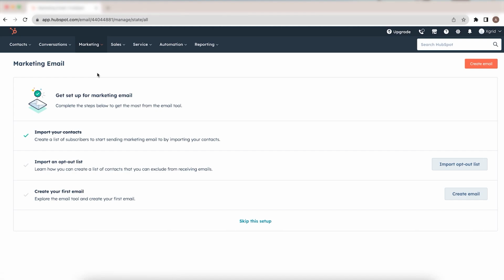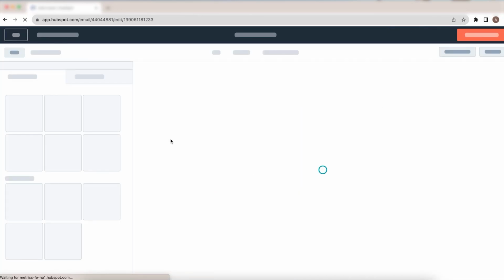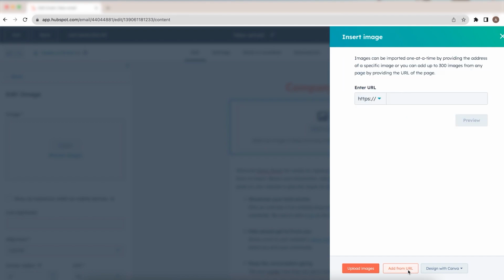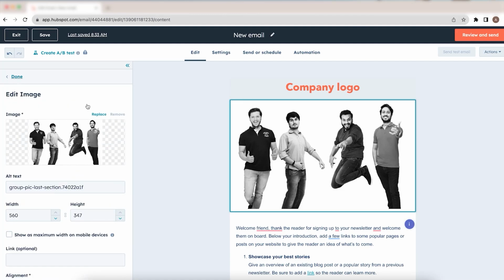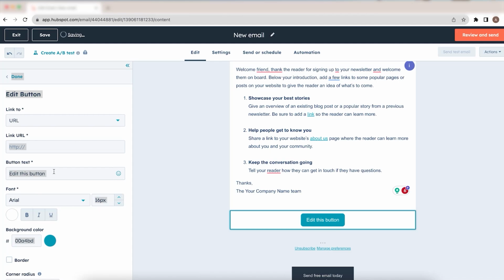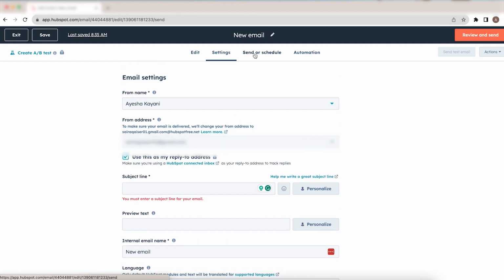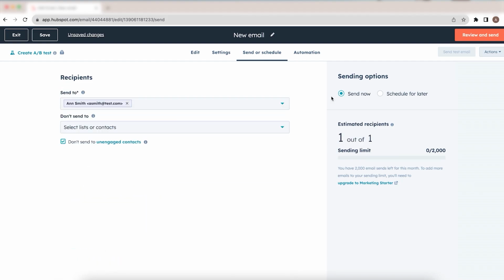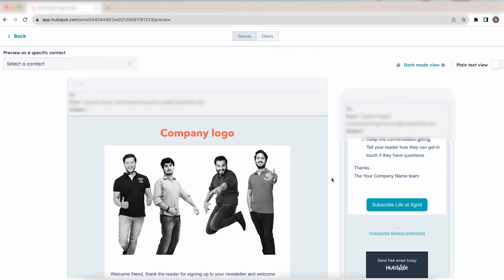Marketing Emails | HubSpot Tutorial Part 25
Making your email's CTA compelling is key if you want to convert more leads into customers. In this video, we'll go over the different types of CTAs and how to create the perfect one for your email campaign.